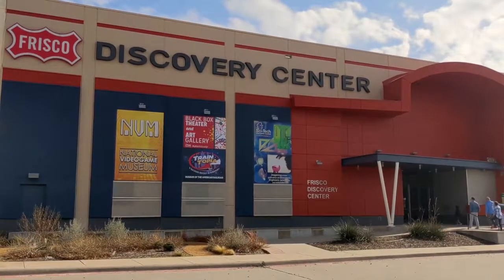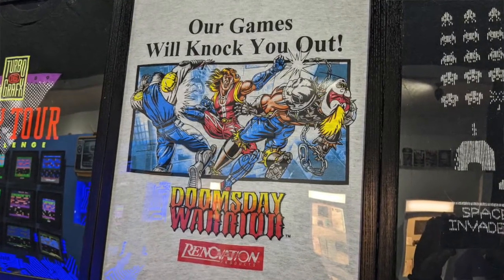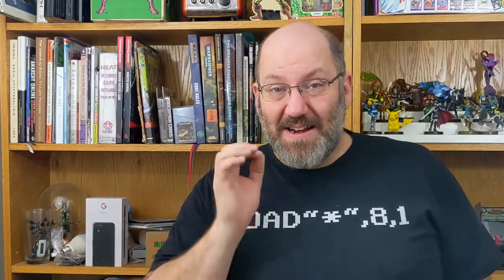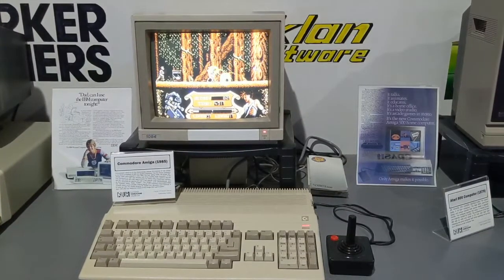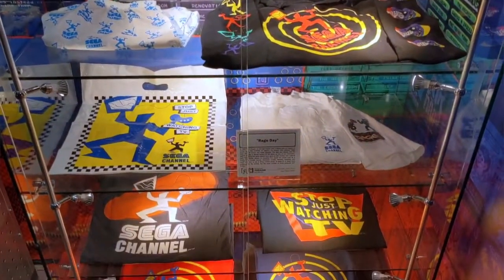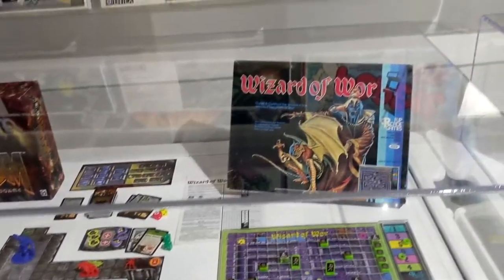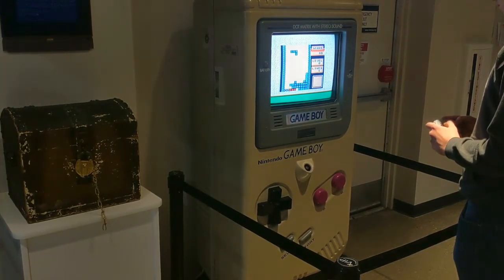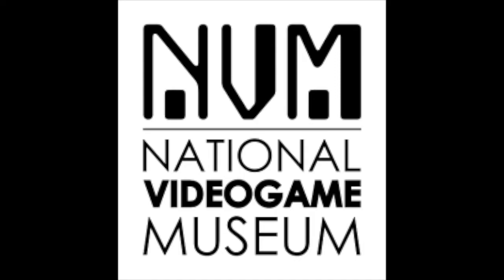NVM Visit December 2019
My boys and I visited the National Videogame Museum in Frisco, TX.
This place was amazingly informative as well as a great deal of fun.  I decided to stitch together a highlight real of our visit there.  This video does not show you everything, but just what caught my attention.